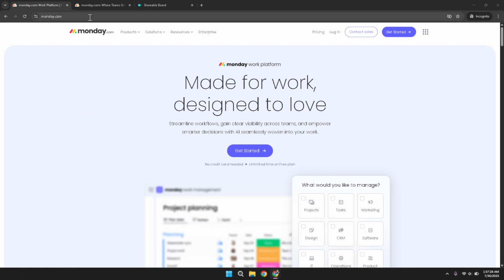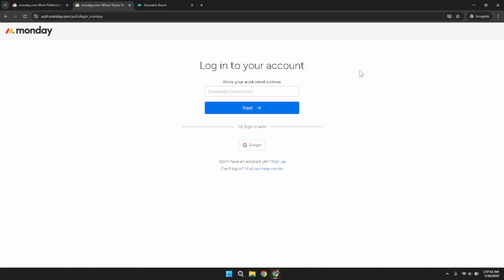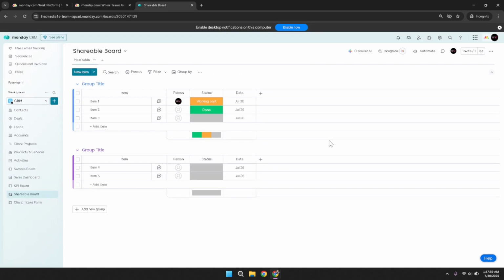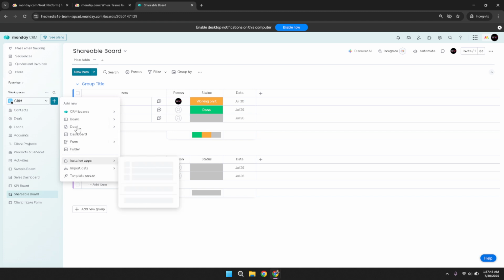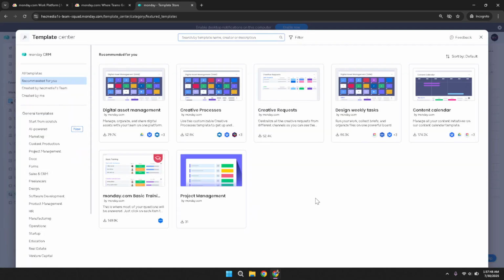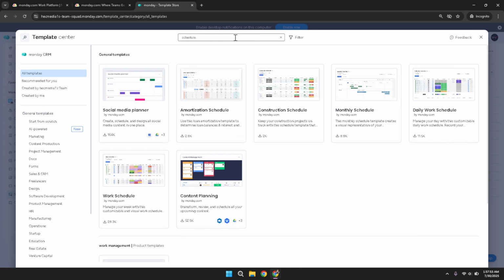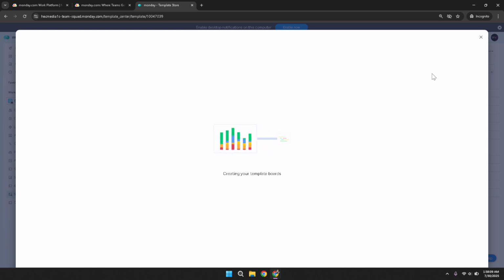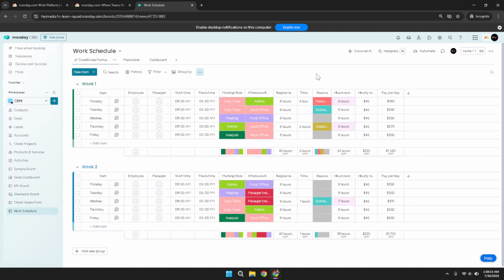Monday.Com New Product Feature Work Schedules! (How To Set Up) [2025 Guide]